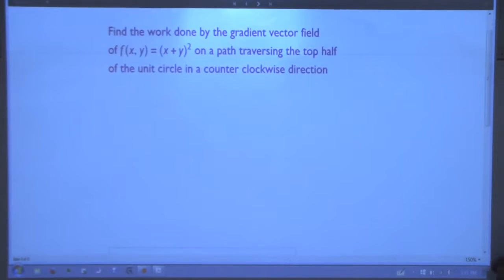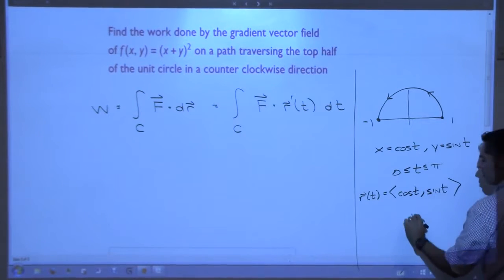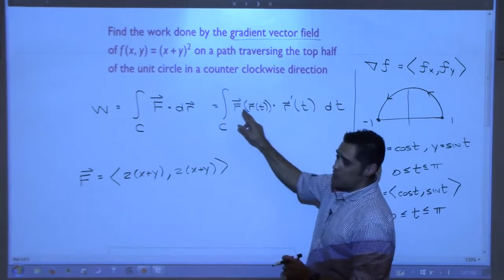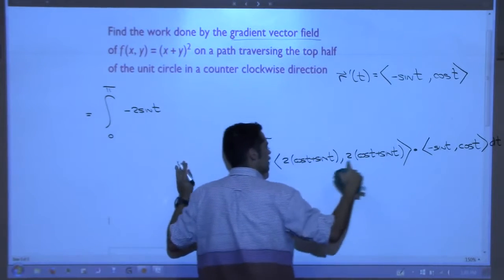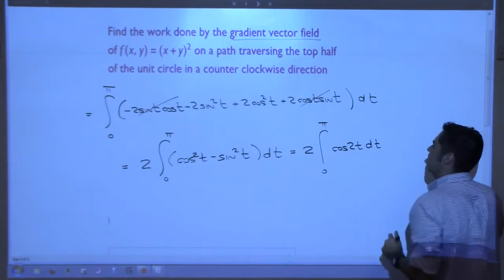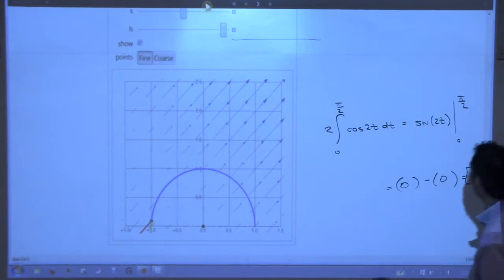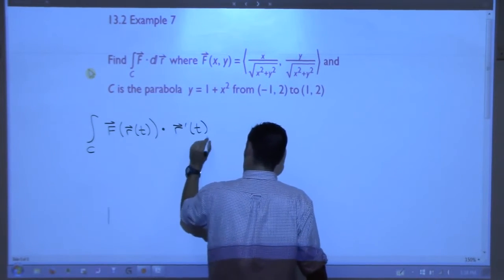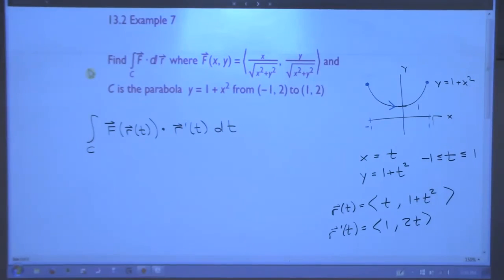2415 Day21 13-2 Line Integrals part3